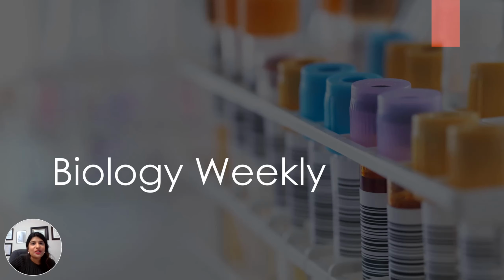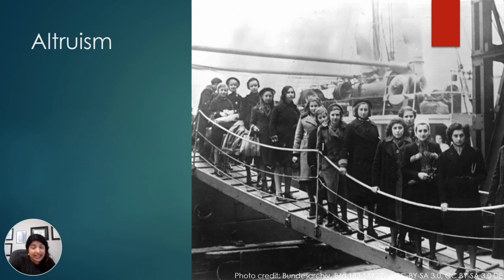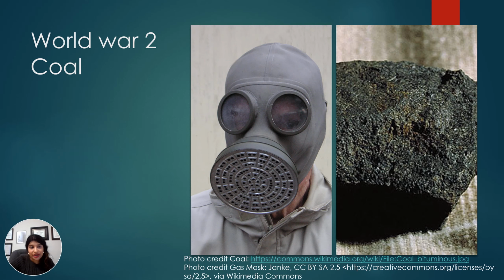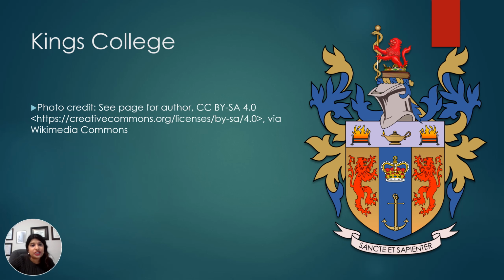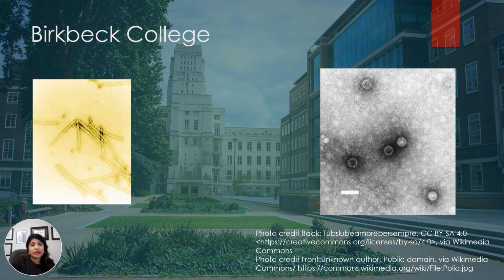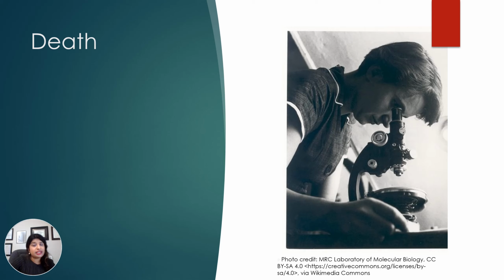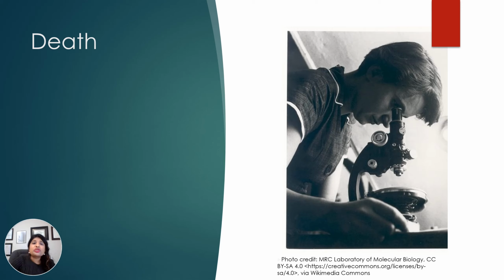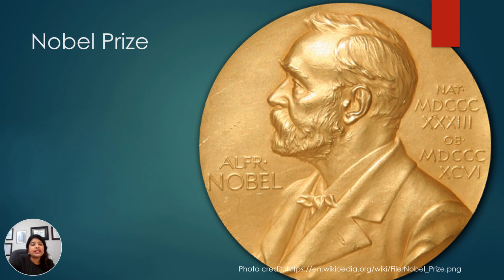Rosalind Franklin: life, struggles, and contribution to discovery of DNA structure|Biology Weekly